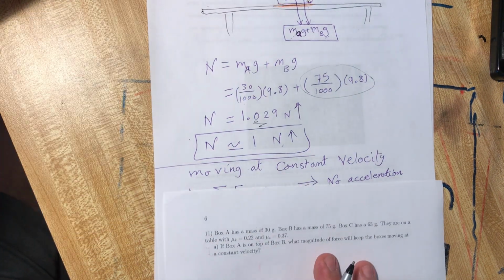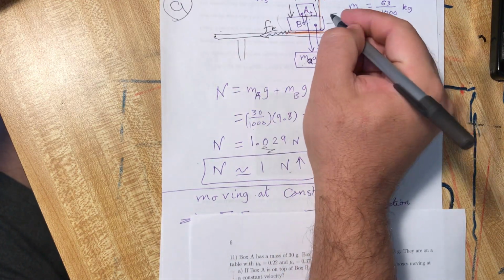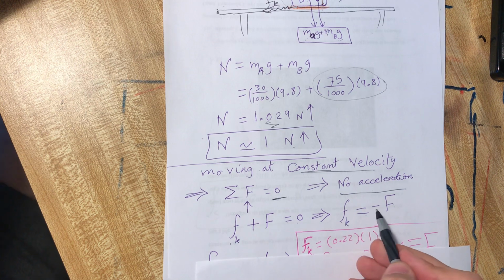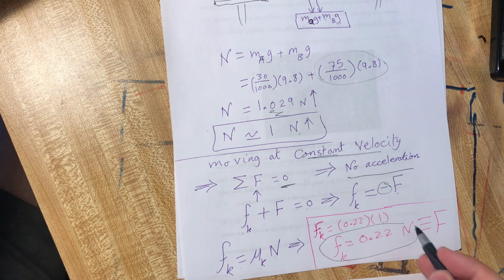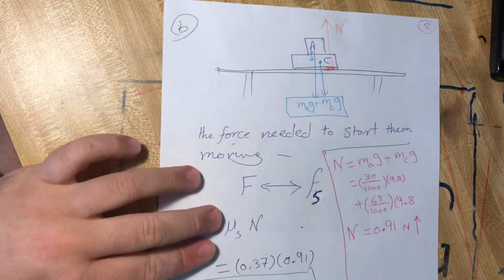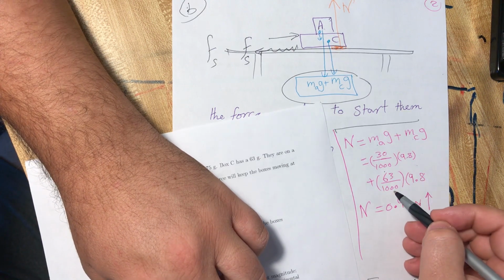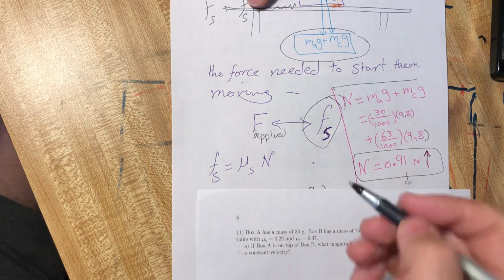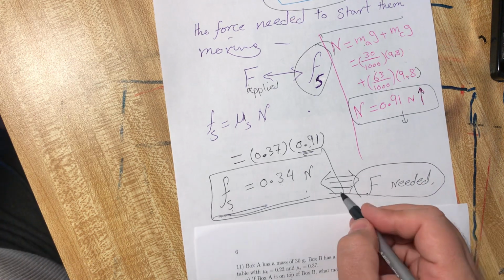1st midterm exam review (page 6: Q11)